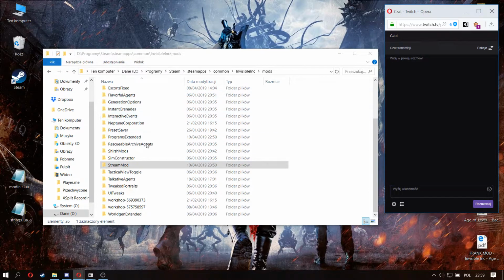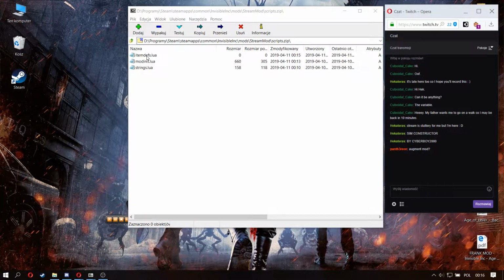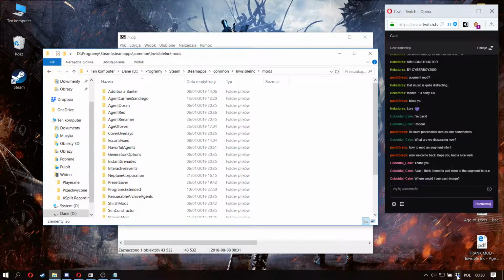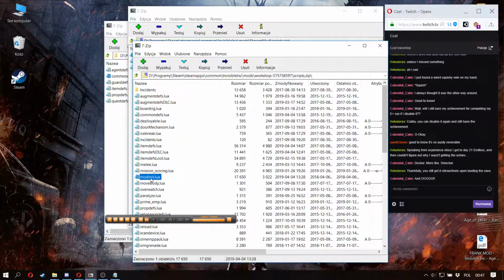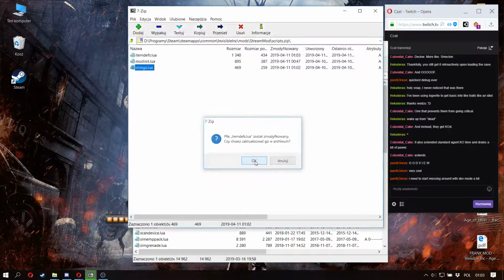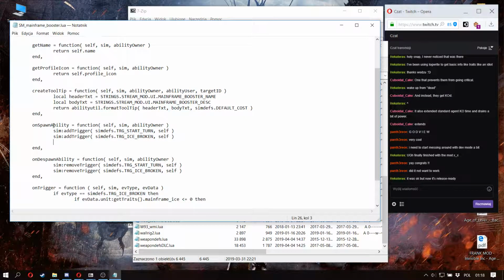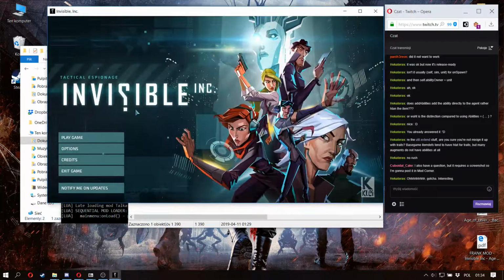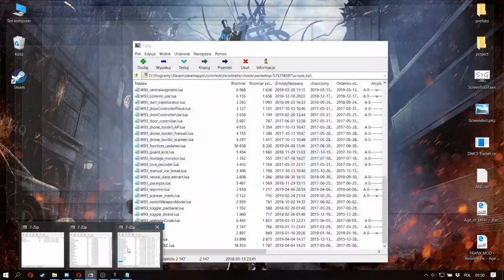Invisible Inc - Modding 101 Stream VOD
Stream VOD for Invisible Inc.

Creating a mod from scratch.